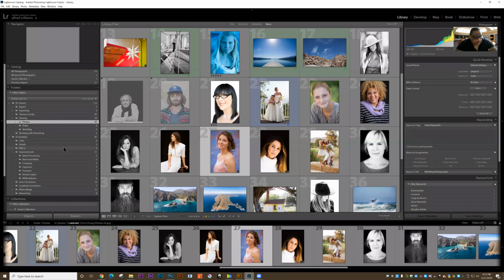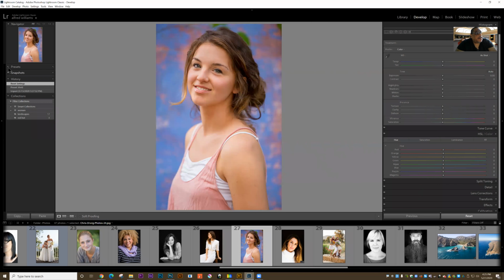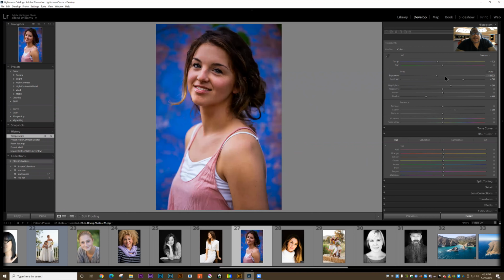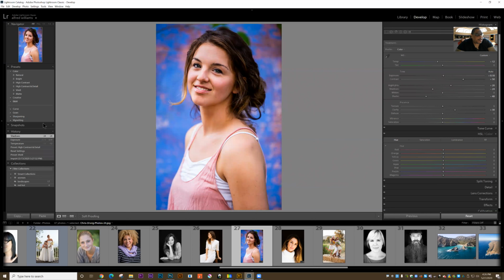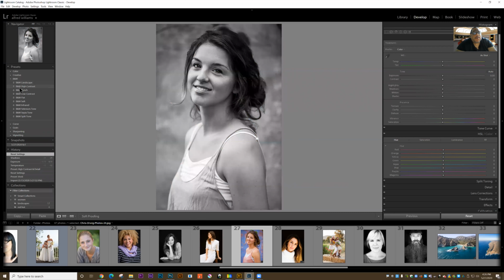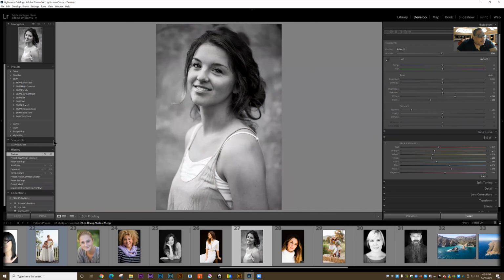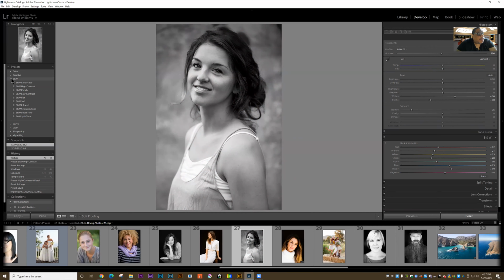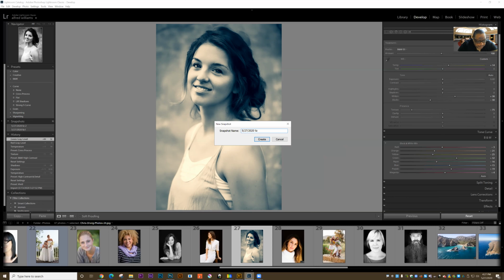adobe lightroom presets snapshots